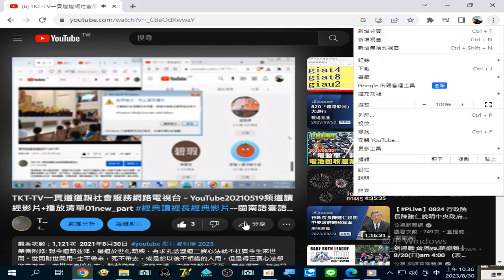2023_08_30#TKT-TV一貫道道親社會服務網路電視台 - YouTube20210519頻道讀經影片+播放清單01new_part 經典讀經長經典影片--閩南語臺語